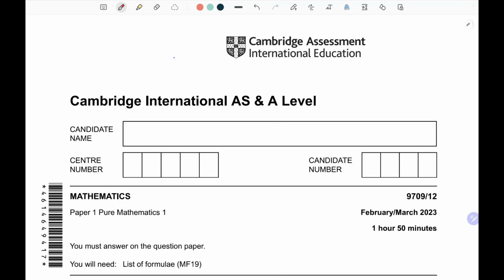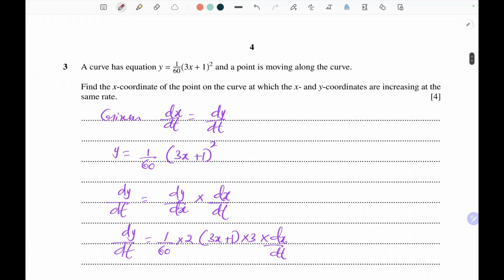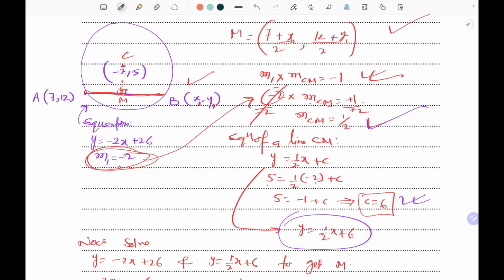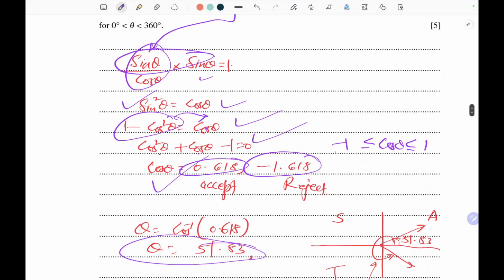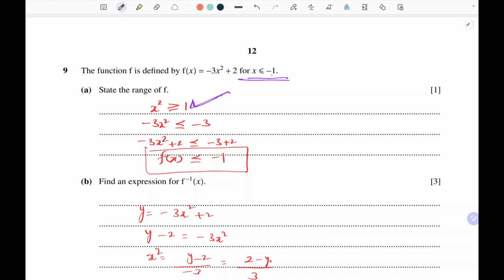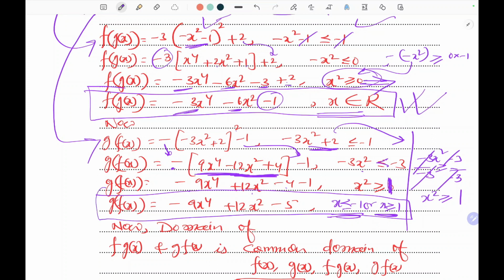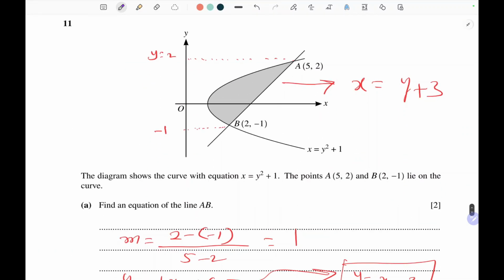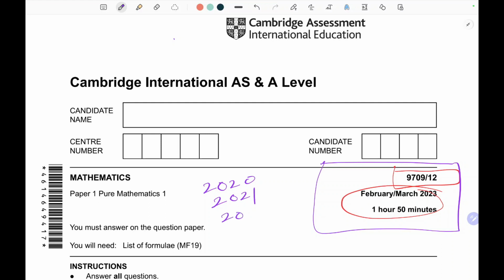9709 | 12 FEB MARCH 2023 | BRITISH CURRICULUM